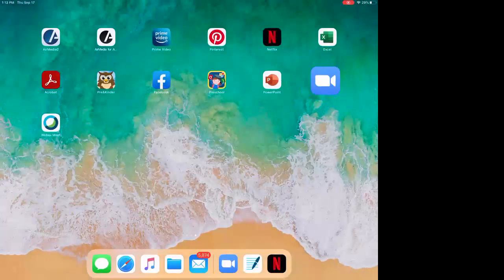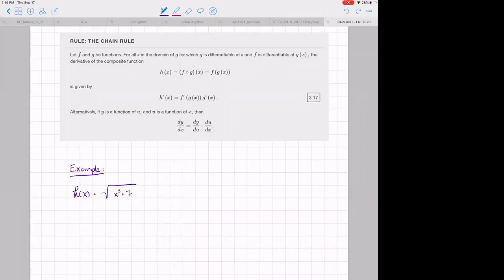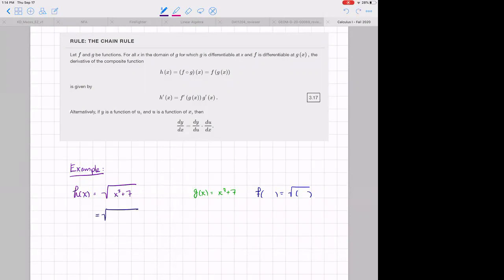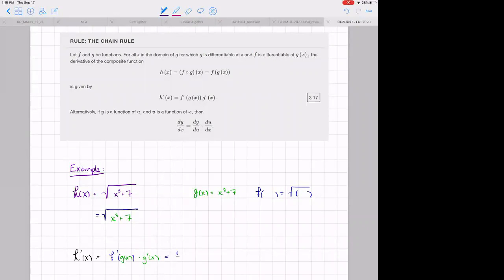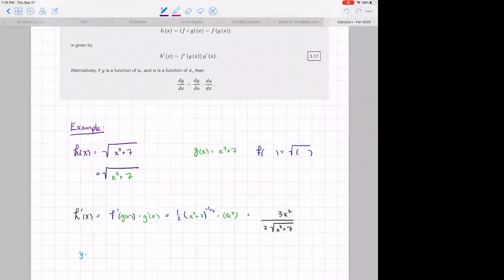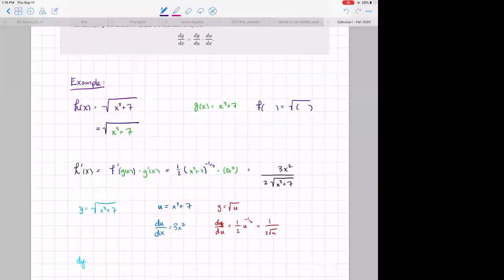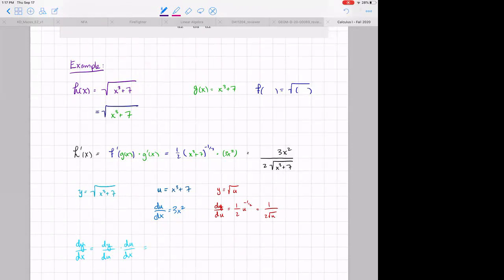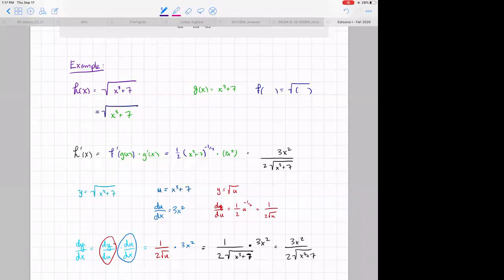3.6 Chain Rule - Introductory Example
State and apply the chain rule in conjunction with the power rule for differentiation.